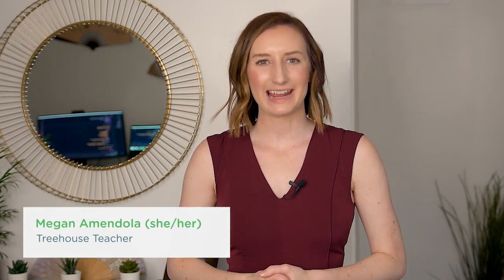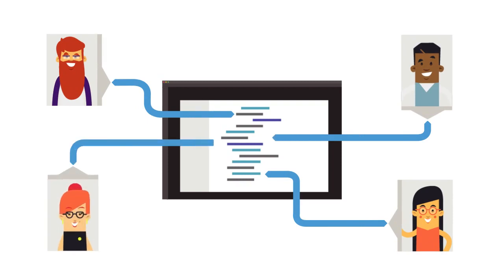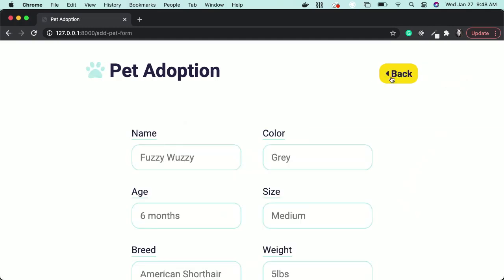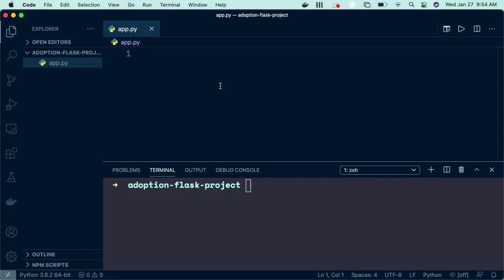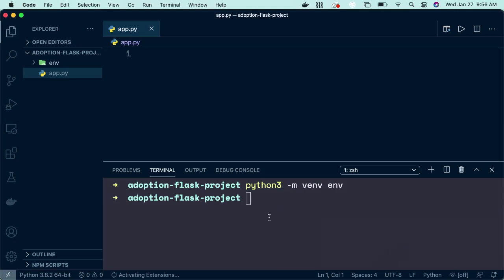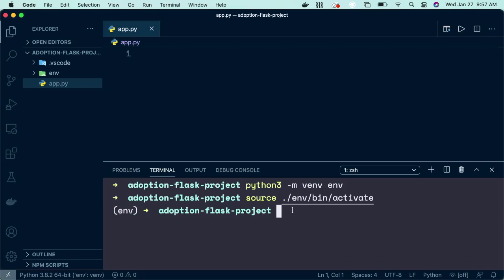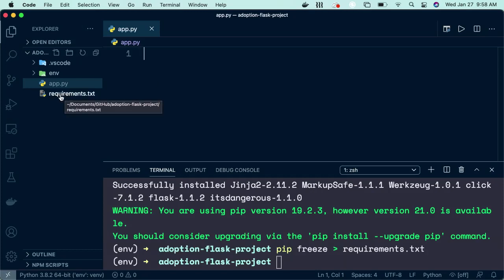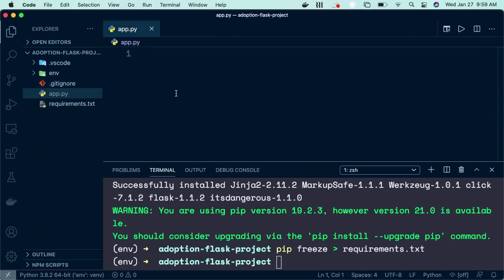What is Flask? | Flask with SQLAlchemy Basics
Learn how to use the popular Python framework for creating websites and web applications, Flask. Then upgrade your website with a database connection using SQLAlchemy.

What you'll learn:
☑️ Creating a website or web app with Flask
☑️ Connecting a Flask website with an SQLite database using SQLAlchemy
☑️ Creating HTML templates
☑️ Connecting static files

🖥 Learn Flask with SQLAlchemy Basics!